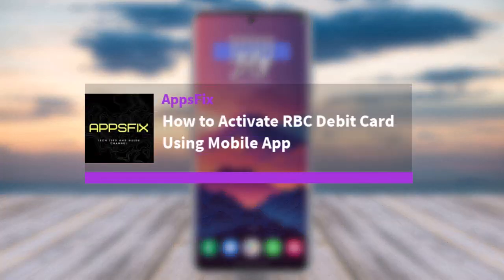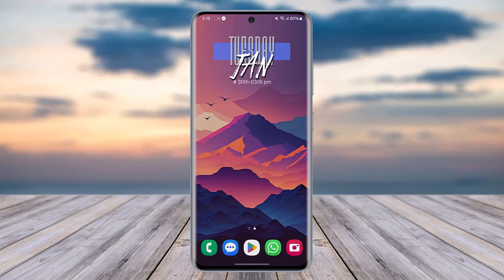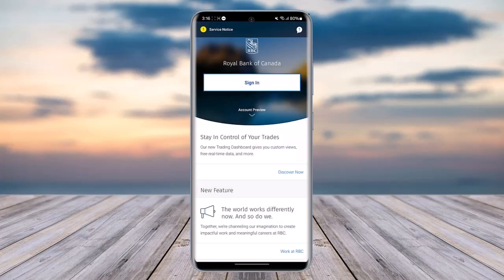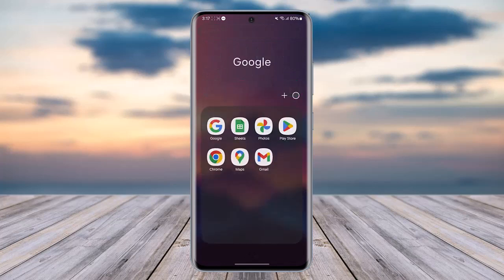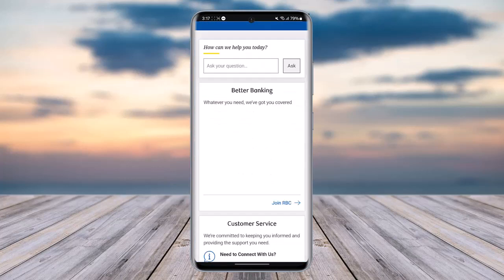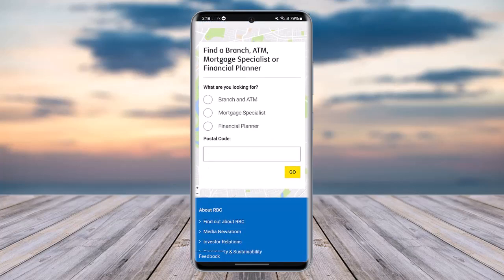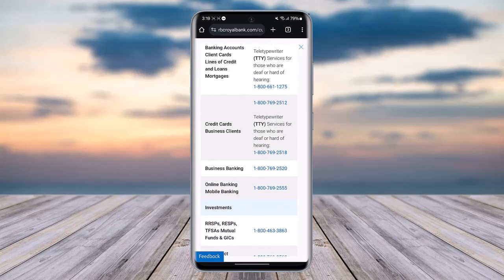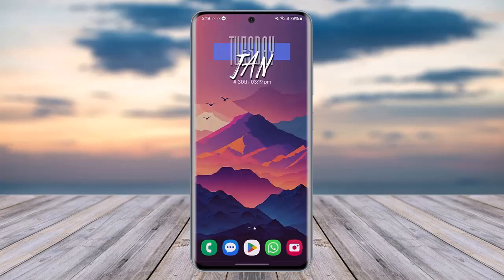How to Activate RBC Debit Card Using Mobile App !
In this video, I will guide you on how you can easily activate RBC debit card using mobile app.
 0:00 Intro
0:14 Sign in
0:30 Activate debit card
1:35 Conclusion

0:30